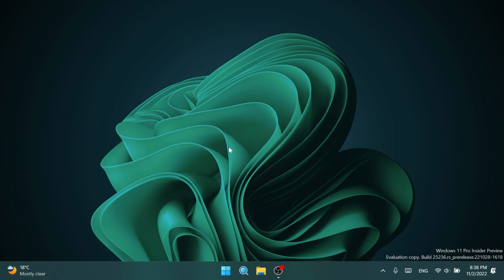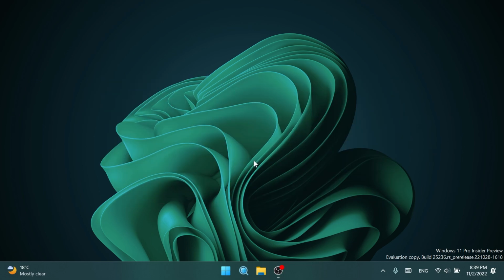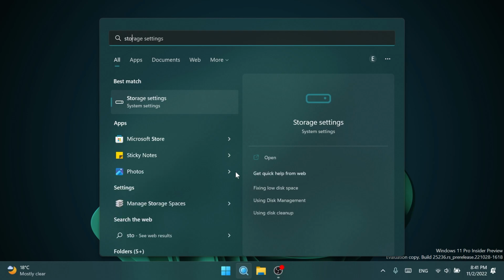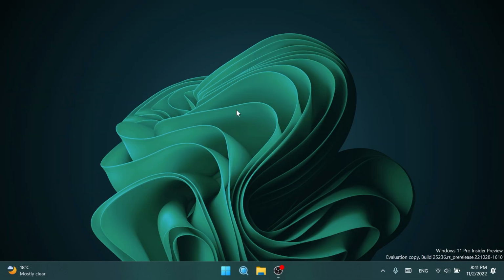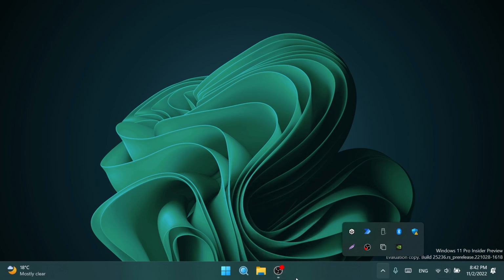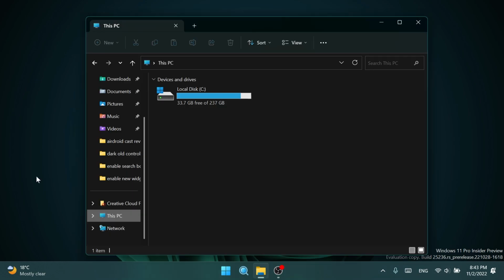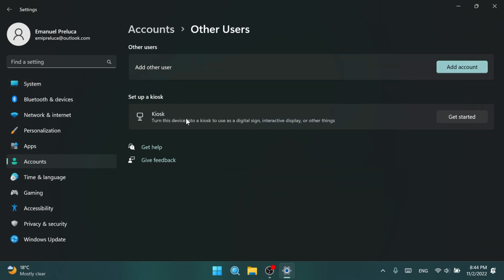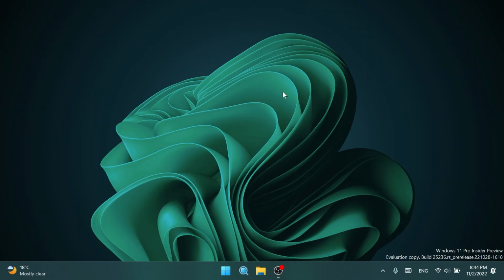New Windows 11 Build 25236 – New Search Experience, Task Manager Search, Settings and Fixes (Dev)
➤ How to Enable New Search Box in Task Manager in Windows 11 25236

0:00 Intro
0:28 New Search Experience
0:47 Task Manager Search Box
1:13 Energy Recommendations in Settings
1:29 Microsoft Store Update
2:07 Narrator Fix
2:19 Taskbar and System Tray Fixes
3:10 File Explorer Fixes
3:21 Settings App Fixes
4:00 BSOD Fixed
4:10 Outro